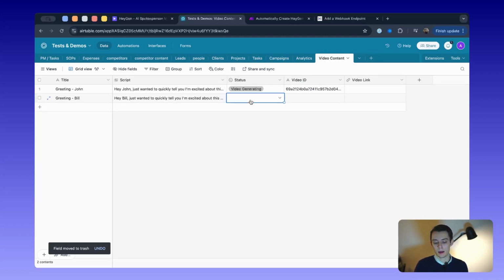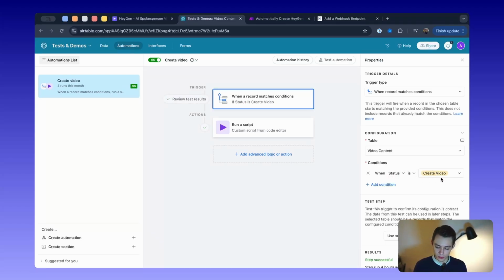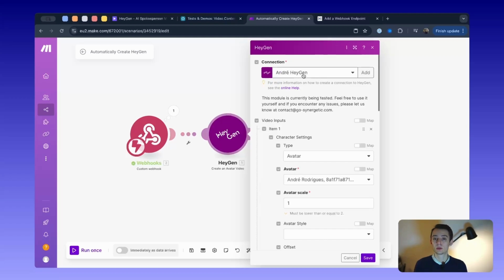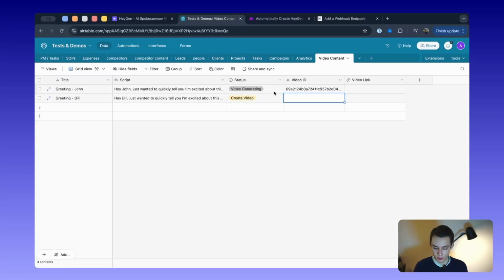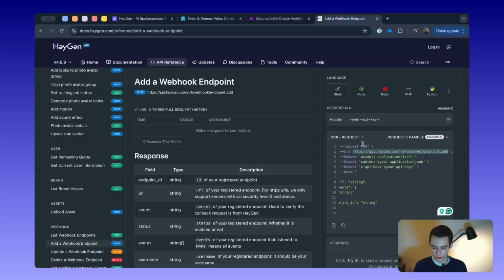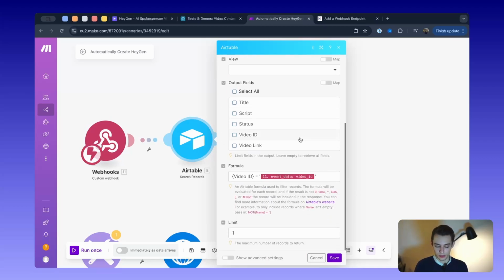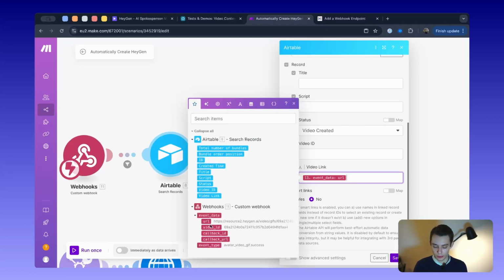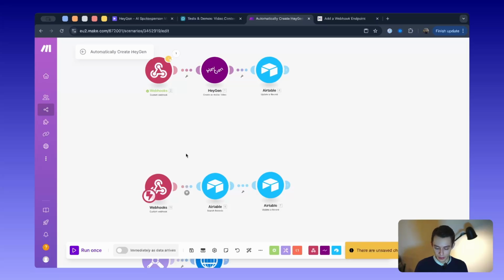Automate your Own AI Avatar Outreach (HeyGen)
Create personalized AI avatar videos of yourself at scale for outreach, onboarding, or follow ups.

How to automate AI video generation using HeyGen, Airtable, and Make.

You’ll see how to:
• Use HeyGen to create AI video avatars.
• Automate video generation with Airtable + Make.
• Personalize videos for LinkedIn outreach, email follow ups, and event networking.
• How to integrate ElevenLabs for AI voice (optional).

Tools I used in this video:
HeyGen – AI avatar video generator
Airtable – Database for automation
Make.com – Workflow automation tool
ElevenLabs (optional) – AI voice generator